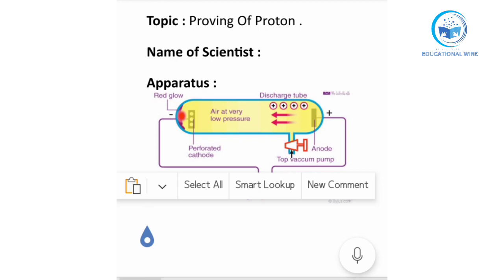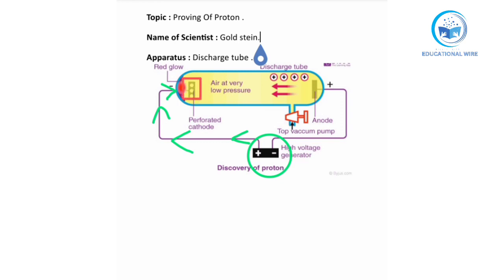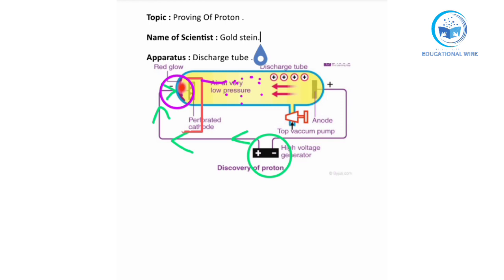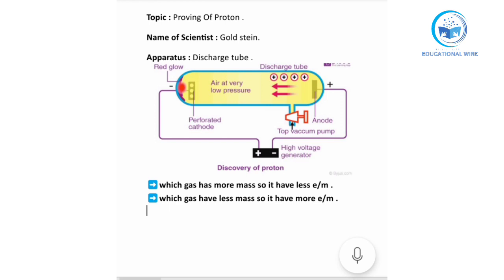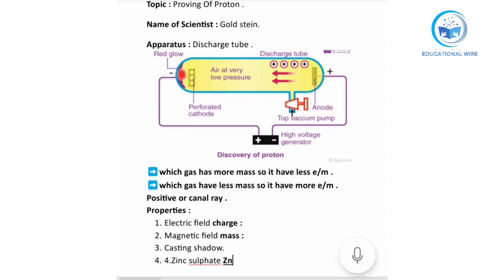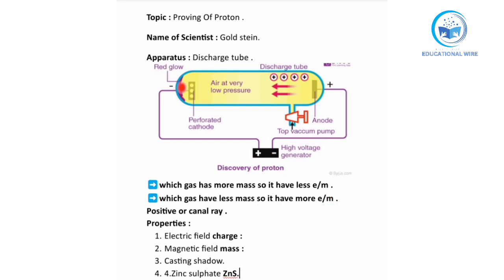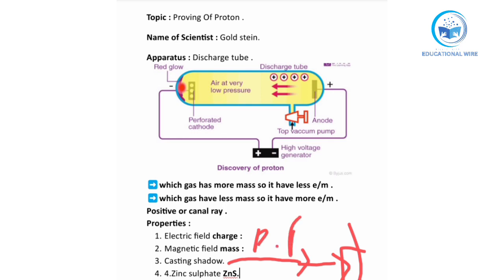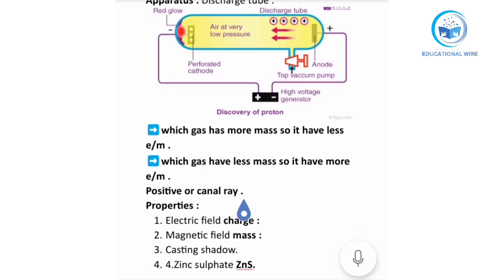Unveiling the Mysteries: The Discovery of the Proton🕵 | Chemistry Lecture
"Dive into the captivating journey of scientific discovery as we unravel the enigma behind the proton, a fundamental particle that shapes the universe! 🧪🔬 Join us in this engaging chemistry lecture as we explore the groundbreaking experiments and ingenious minds that led to the revelation of the proton's existence. From cathode rays to atomic nuclei, witness the fascinating tale that revolutionized our understanding of atomic structure. Don't miss out on this insightful exploration of science history! 🌌🌟 ChemistryLecture ProtonDiscovery ScientificBreakthroughs AtomicStructure ScienceHistory"